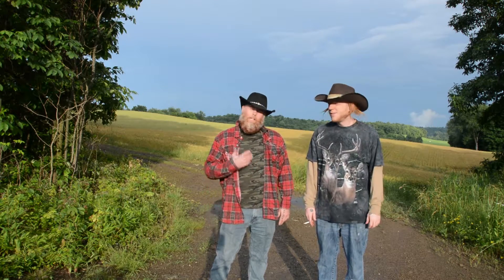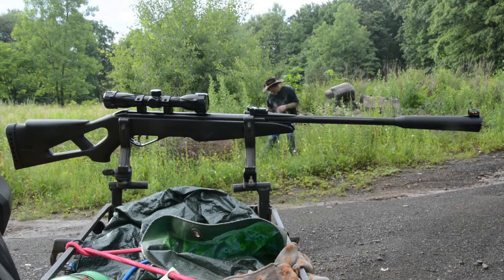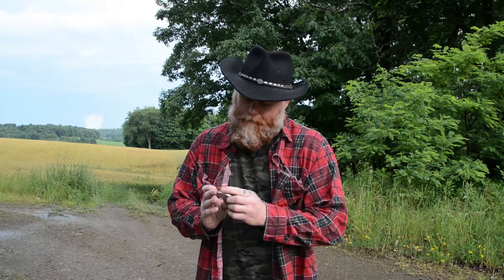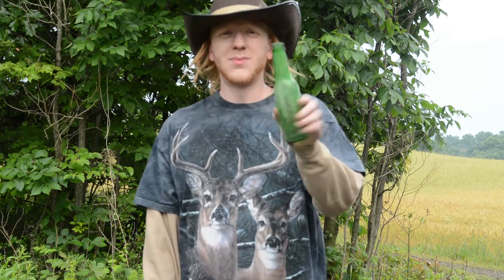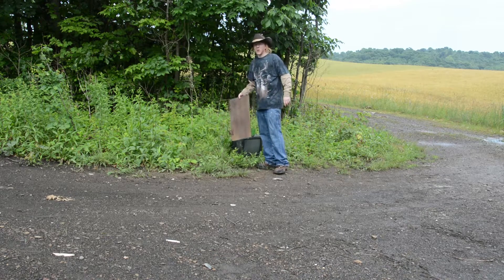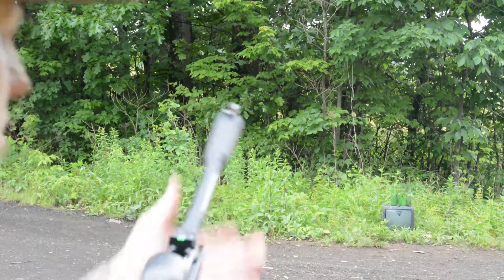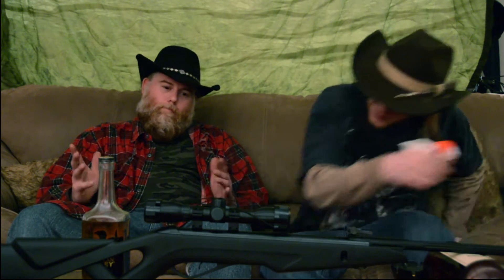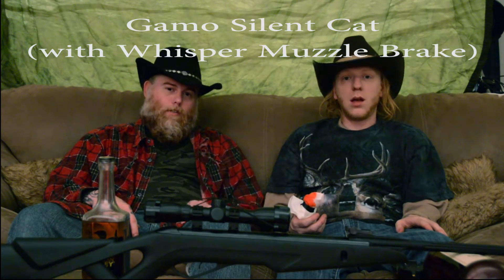Gamo Silent Cat Air Rifle Review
Jim Bob and Clint give you a detailed review on the Gamo Silent Car Air Riffle

Get yerselves some stuff we talked about in this vidoe from Amazon right here...

Gamo Whisper Silent Cat Air Rifle

Gamo 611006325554 Whisper Fusion Mach 1 Air Rifle .22 Cal

Gamo 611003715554 Swarm Maxxim .22 Cal

Crosman Field Hunting .177 Cal, 7.4 Grains, Pointed, 1250ct

H&N Baracuda Hunter Extreme Hollowpoint Airgun Pellets, Deadly Accuracy for Hunting, .177 Caliber / 9.57 Grains (400 Count)

H&N Sniper Magnum Pellets, Extreme Accuracy and Knockdown Power for Hunting and Target Shooting, .177 Caliber, 15 Grain, 300 Count

Gamo 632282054 Luxor CU Sharp Pyramid Hunting Pellets 0.177 Caliber, 150 Count

Crosman LF1754 PowerShot Fast Flight Penetrator Pellets.177 Cal, 5.4 Grains, Pointed, Lead-Free, 150ct

Haendler & Natermann H&N Hornet Pointed Airgun Pellets.177 Caliber / 9.6 Grains (225 Count)

Gamo 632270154 Red Fire Pellets .177 Caliber Tin of 150

This here’s some of the shit we use to make these here videos…
Sony 4K HD Video Recording FDRAX33 Handycam Camcorder

DROGRACE WP200 Sports Action Camera Video Camera Waterproof Digital Cam Car Dash Cam Full HD 1080P 12MP 25fps 30fps Helmet Mount Accessories Camera Kit 2 Inch LCD Screen

Nikon D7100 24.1 MP DX-Format CMOS Digital SLR (Body Only)

Nikon 18-200mm f/3.5-5.6G AF-S ED VR II Nikkor Telephoto Zoom Lens for Nikon DX-Format Digital SLR Cameras(New, White box)

Neewer Photo Studio Strobe Flash Light and Softbox Lighting Kit:(2)300W Monolight Flash,(2)Light Stands,(2)Softbox,(1)RT-16 Wireless Trigger,(1)Bag for Video Shooting,Location and Portrait Photography

Linco Lincostore Photo Video Studio Light Kit AM169 - Including 3 Color Backdrops (Black/White/Green) Background Screen

Neewer NW-81 PRO Condenser Microphone for Canon Nikon Sony Camcorder,DSLR Cameras, Shotgun Mono Microphone with 6 AA Batteries 3.5mm 6.35mm Jack Adaptor for Speech Stage TV Conferences Media Interview

Sandisk Extreme Pro - Flash Memory Card - 32 GB - SDHC UHS-II - Black

ePhotoInc Large Photo Video Photography Studio 10ft x 16ft Green Chromakey Chroma Key Muslin Backdrop Background Screen 1016G

Apple iMac MNDY2LL/A 21.5 Inch, 3.0GHz Intel Core i5, 8GB RAM, 1TB HDD, Silver

M-Audio AV42 | 20-Watt Compact Studio Monitor Speakers with 4-inch Woofer (Pair)

Audio-Technica ATH-M40x Professional Studio Monitor Headphones, Black

Tascam DP-24SD Digital Portastudio 24-Track SD Card Recorder